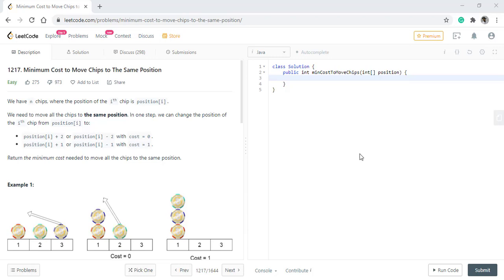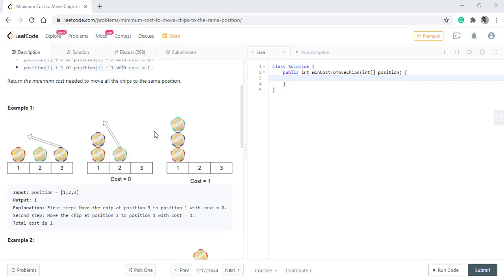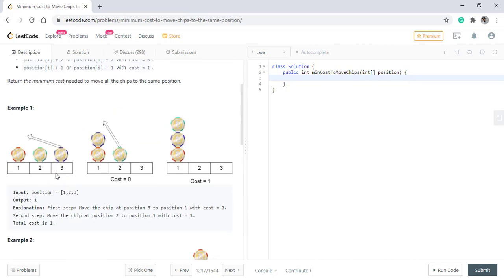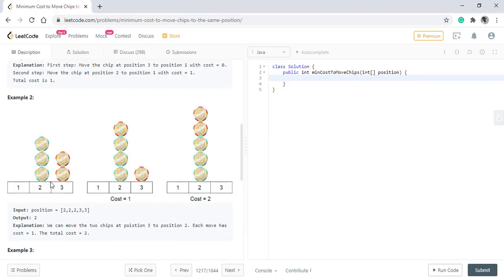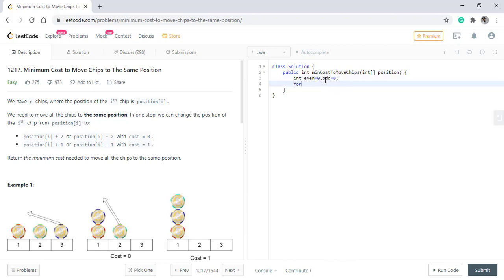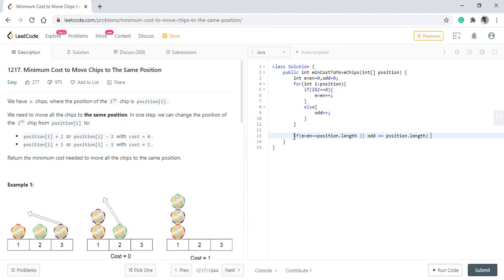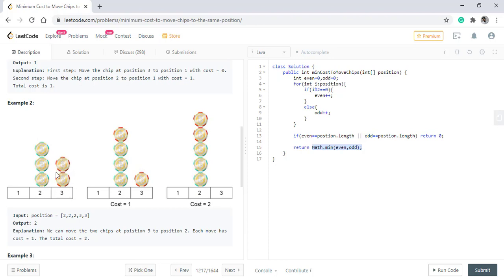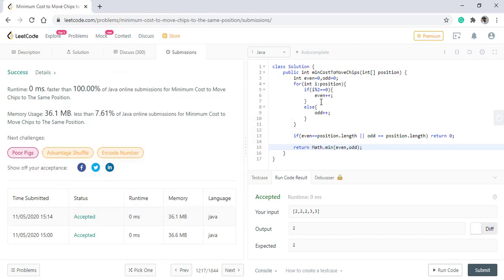Minimum Cost to Move Chips to The Same Position | Live Coding with Explanation | Leetcode #1217